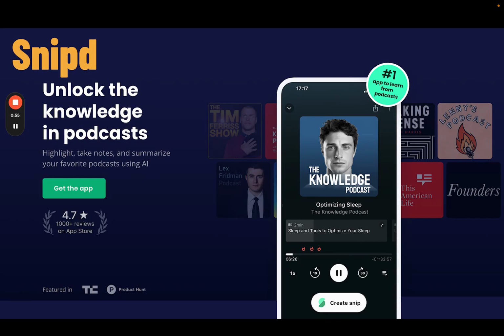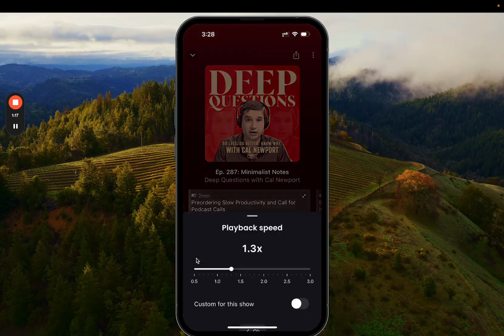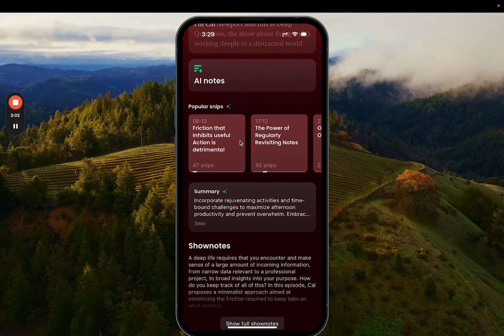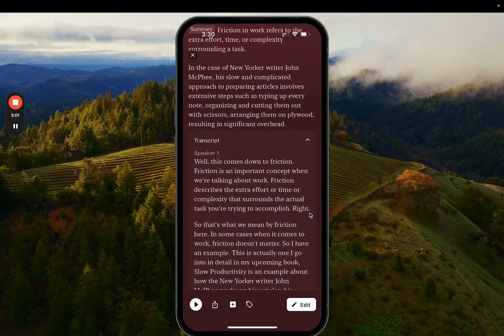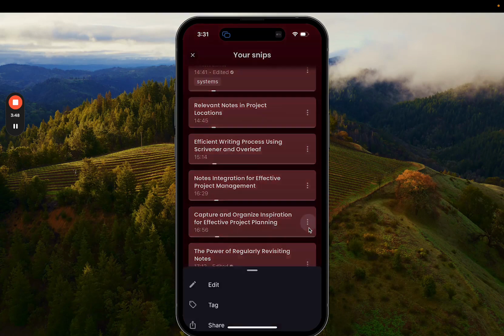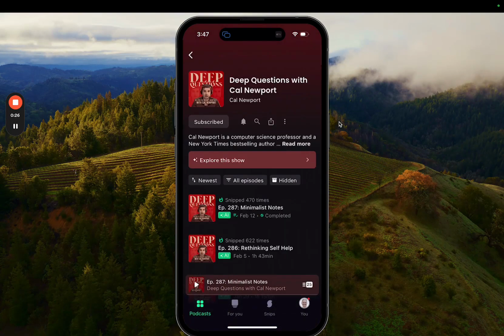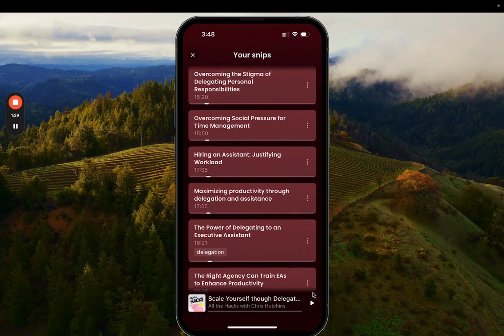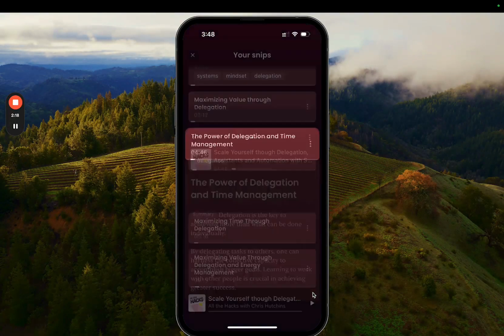How to Easily Take Notes from Podcasts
If you're a lawyer looking to improve your practice, visit this website for more helpful resources